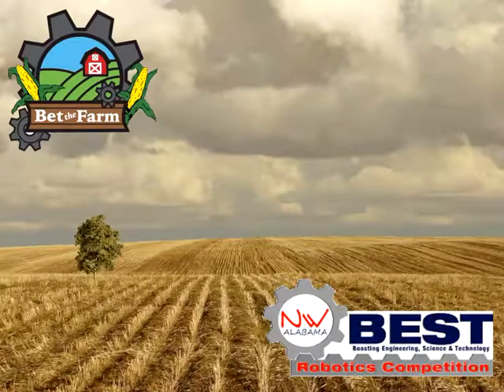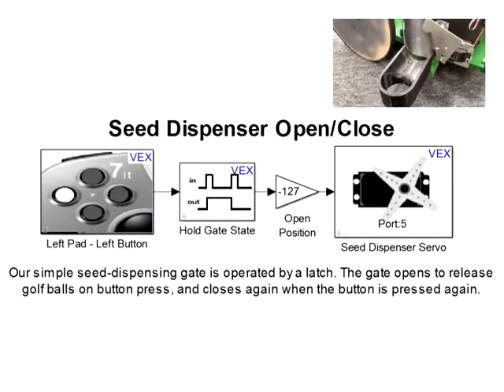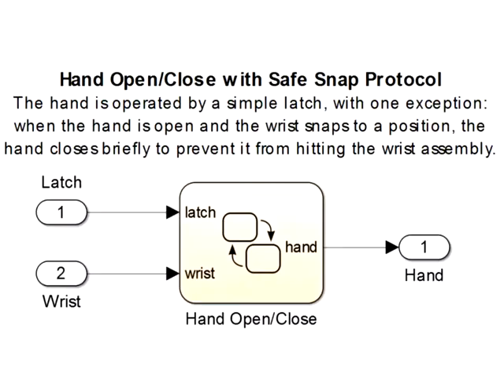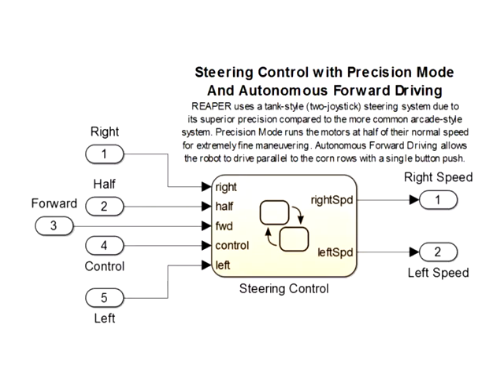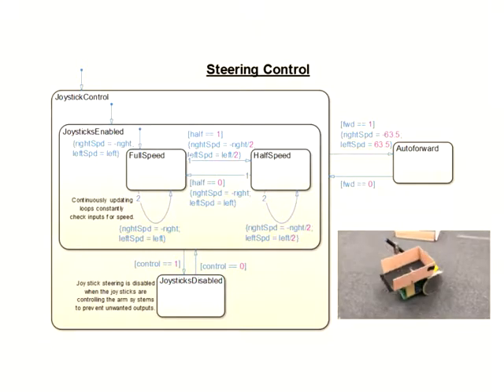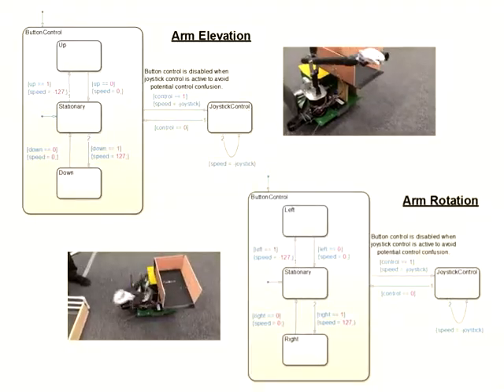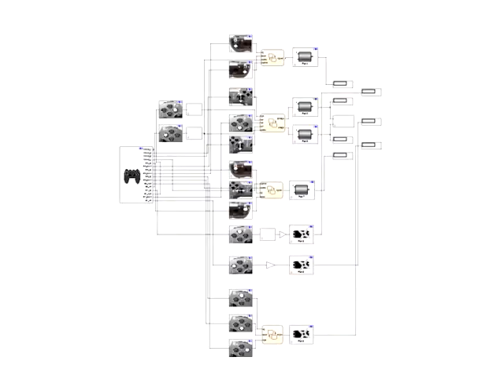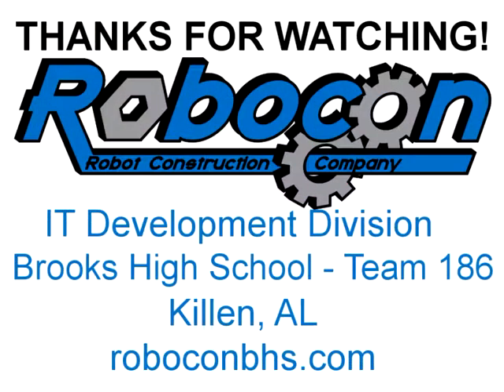Robocon BHS 2016 BEST Robotics Simulink Design Award Entry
This video details the Simulink model used by Robocon for HARVEST, our robot in the 2016 BEST Robotics Bet the Farm competition.